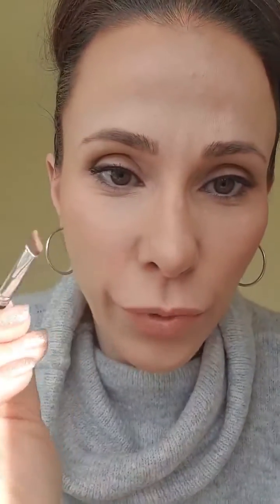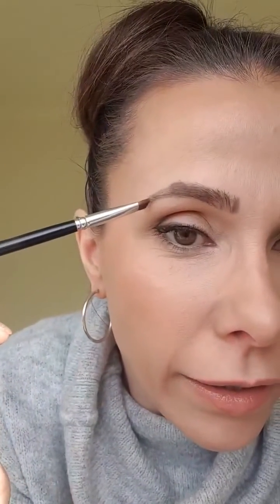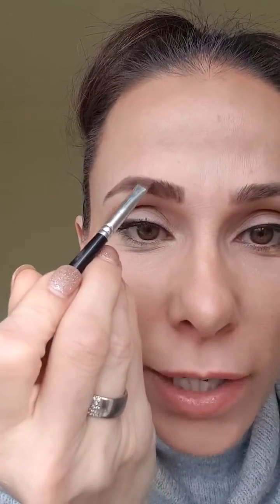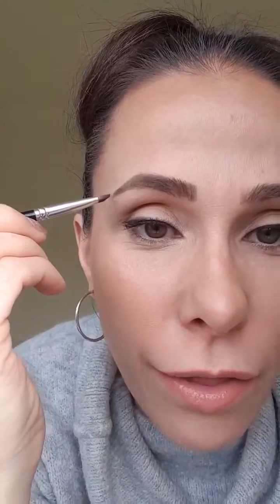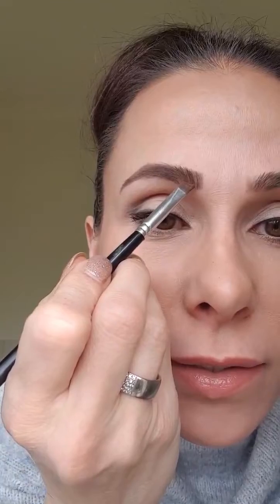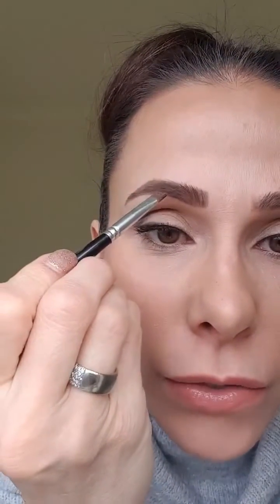How to shape your brows with brow powder: Simple Brow Tutorial